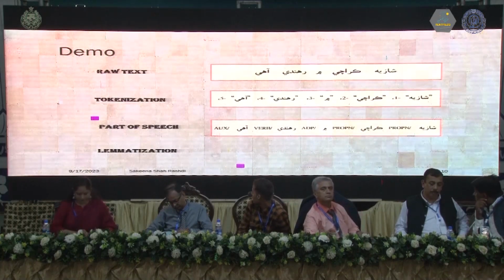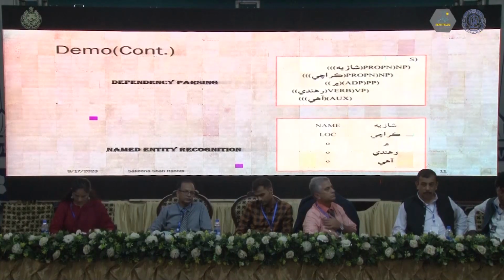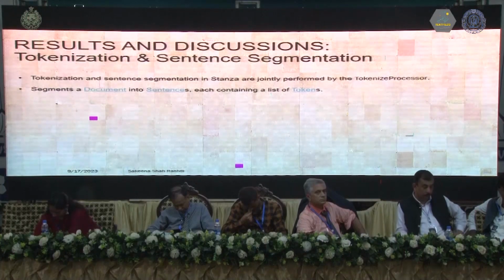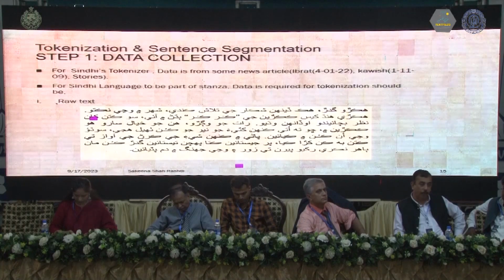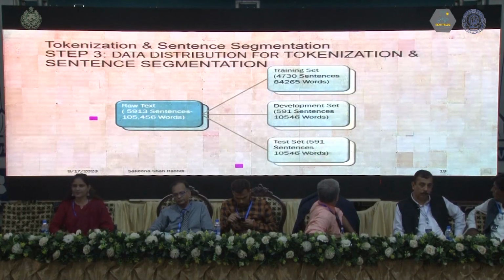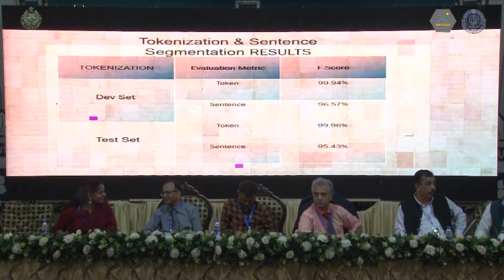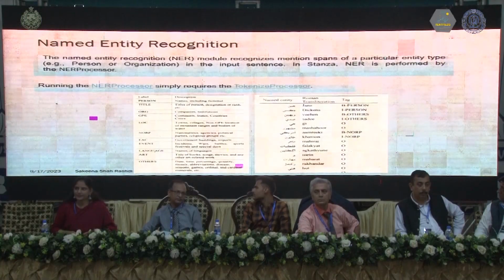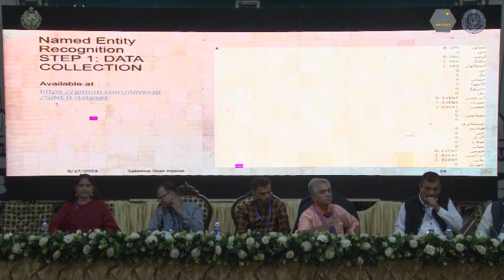سڪينہ شاھہ- Sakina Shah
سنڌي ٻوليءَ جو بااختيارادارو، حيدرآباد، سنڌ
ھڪ ڏينھن جي قومي ڪانفرنس
موضوع: انڪارپوريٽنگ سنڌي لئنگويج ريسورسز ان ٽودي اسٽينزا پائپ لائين: انھانسنگ اين ايل پي ڪيپيبلٽيز
- Incorporating Sindhi Language Resources into the Stanza Pipeline: Enhancing NLP Capabilities